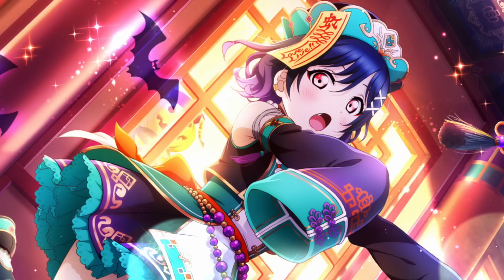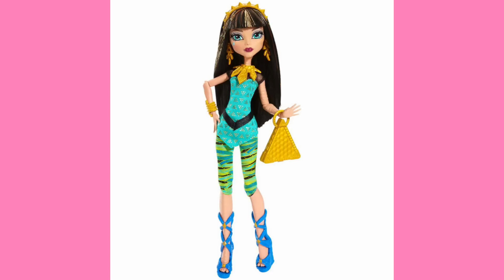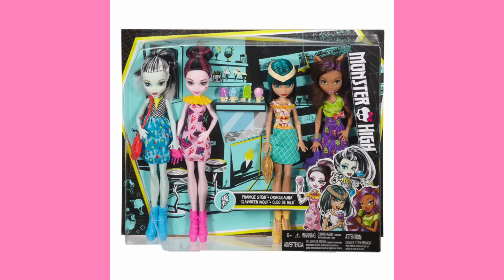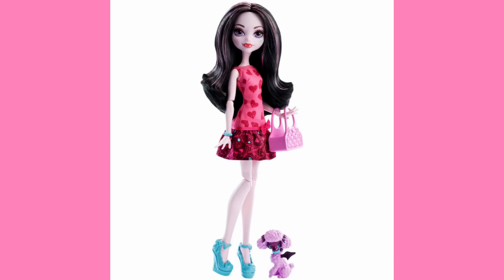My Top 5 LEAST Favorite Monster High g2 Reboot dolls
I’ll make reel drama Frankie’s review soon enjoy this for now